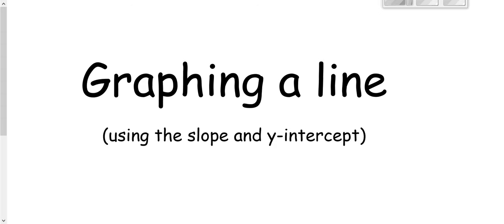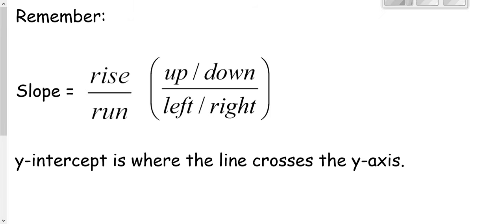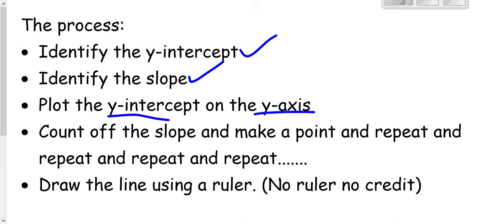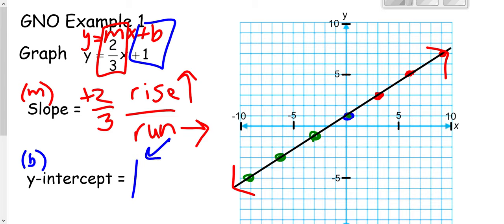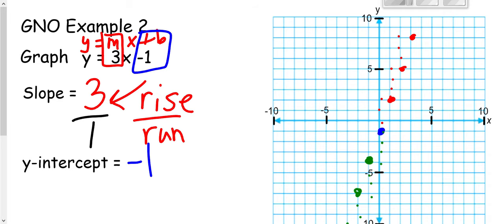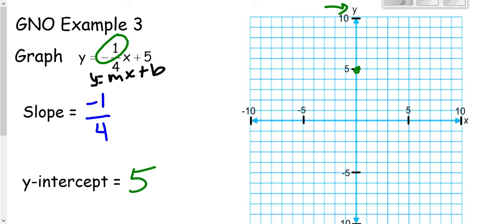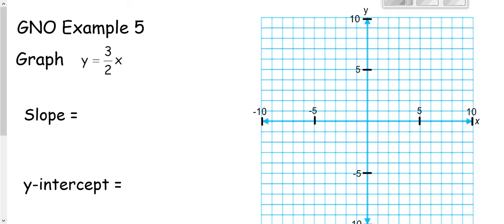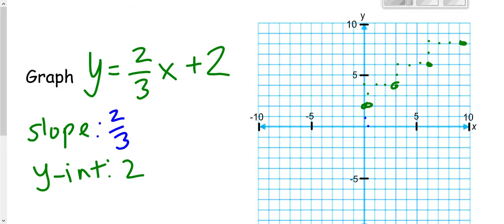Algebra 1 Unit 3 Lesson 2 Graphing using slope intercept form